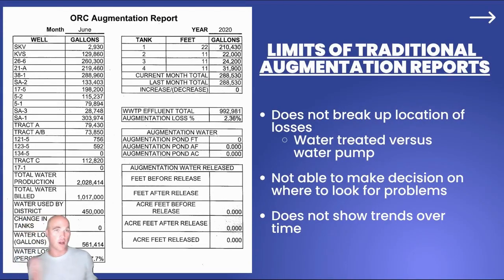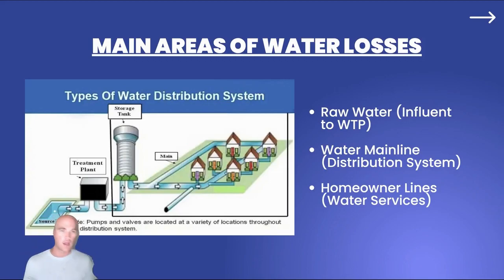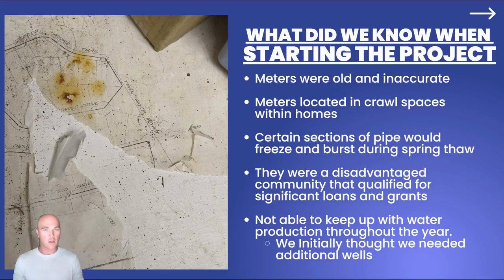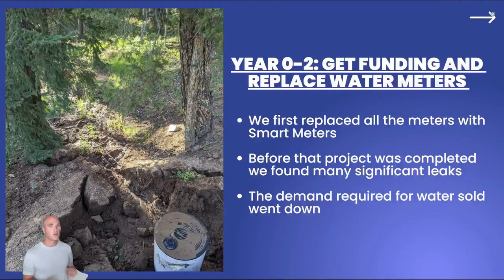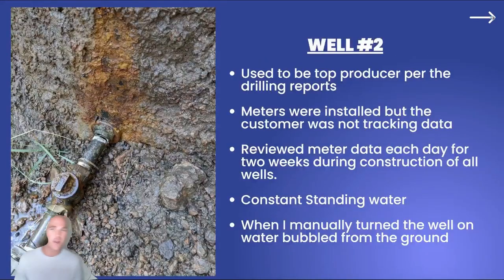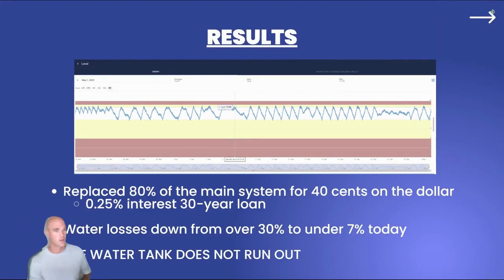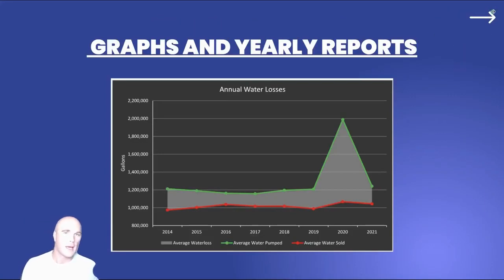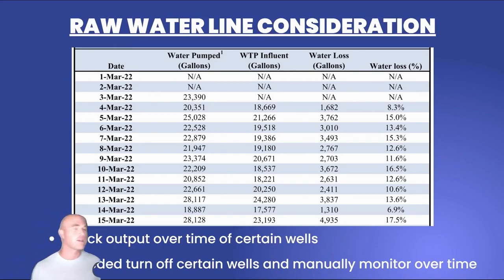The Importance of Detailed Water Loss Analysis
How I Uncovered Hidden Water Losses

⚠️Attention⚠️ Today we will dive into the critical issue of water loss analysis and its importance for end users in rural communities, developers, and engineers. The management of water resources is vital for sustainable development and efficient infrastructure planning.

Limitations of tradition reporting (augmentation reports)

Highlight the value of a comprehensive water loss assessment.

Case study of a rural community: Examining the impact of inaccurate reporting and the insights gained through advanced water loss analysis.

Quantifying data and designing solutions: Delving into the process of gathering accurate data, identifying issues, and creating targeted interventions.

Sample water loss spreadsheet: Breaking down the essential inputs and how to utilize them effectively in water loss analysis.

Results and improvements: Evaluating the long-term outcomes of adopting advanced water loss analysis techniques for communities and water providers.

Q&A session: Open discussion for addressing questions, concerns, and sharing insights among engineers, city officials, government agencies, and real estate developers.

Don't miss this opportunity to expand your knowledge and insights on water losses in your community. Join us for an informative and engaging episode of "Engineers for Communities."